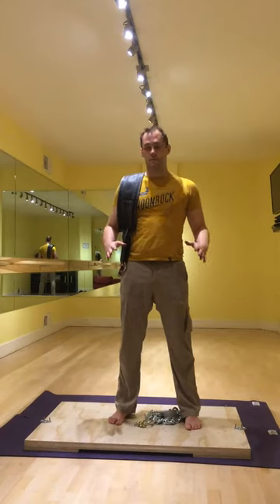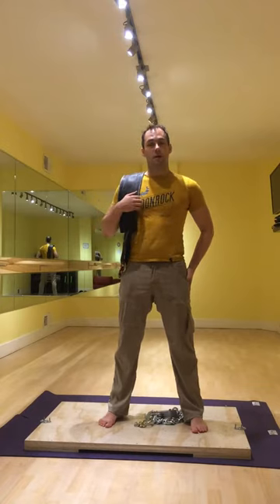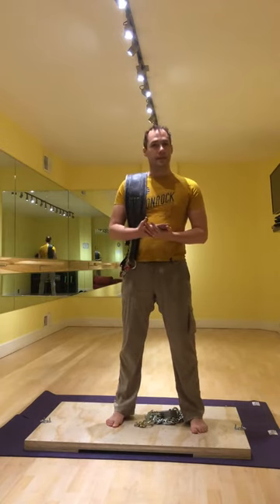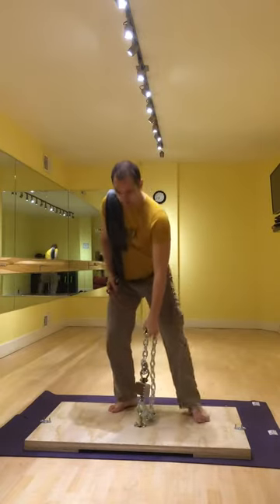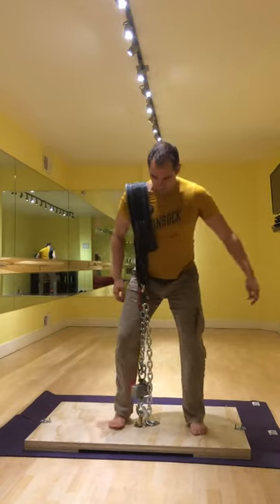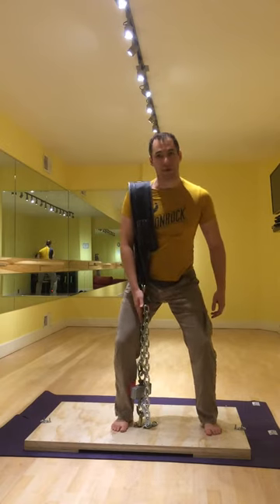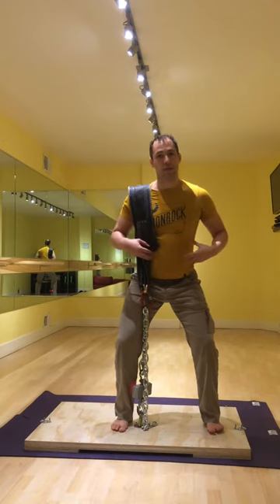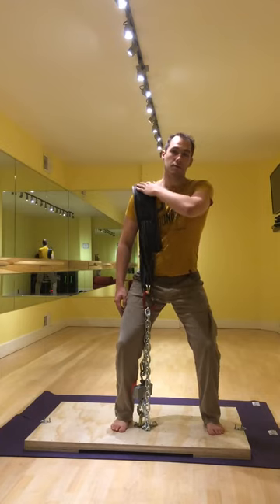Shoulder Belt Lift